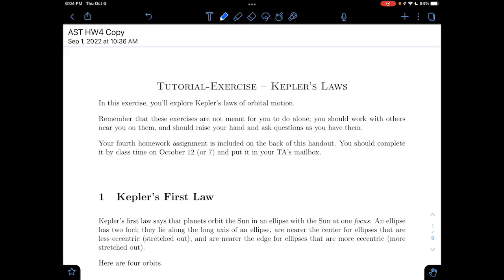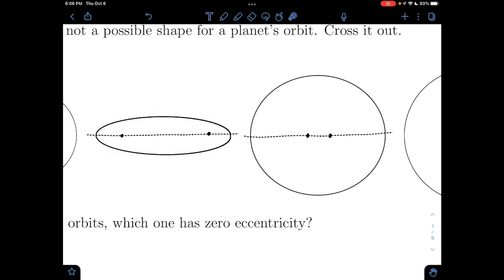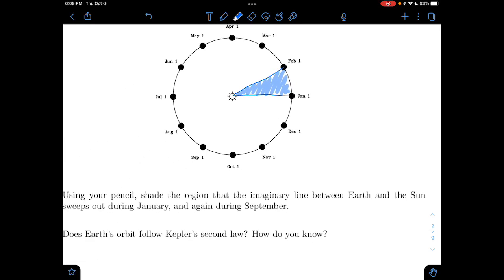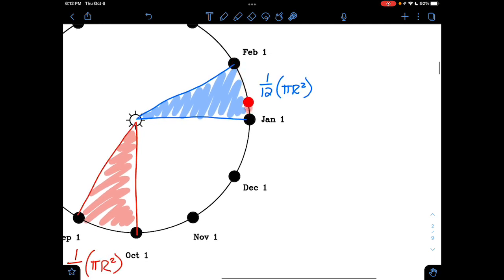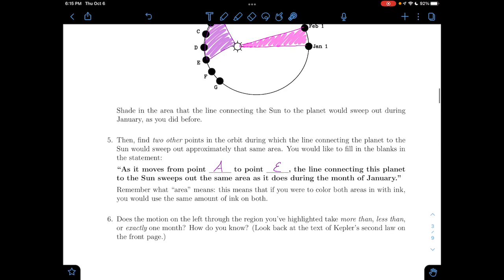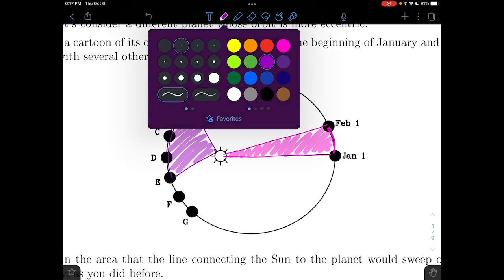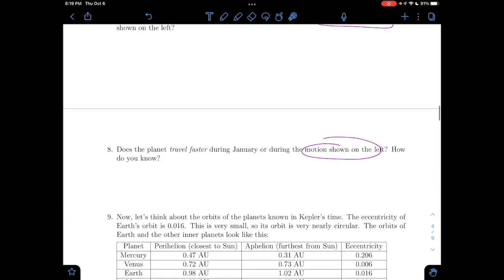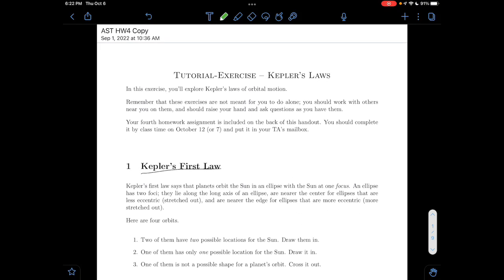AST 101- Kepler’s First & Second Laws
Fall 2022 Astronomy Lecture Tutorial